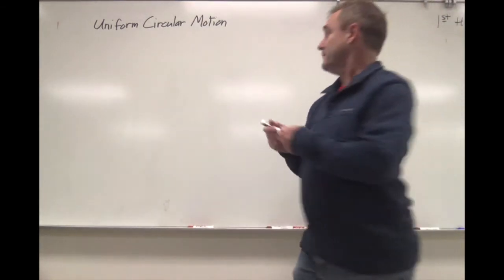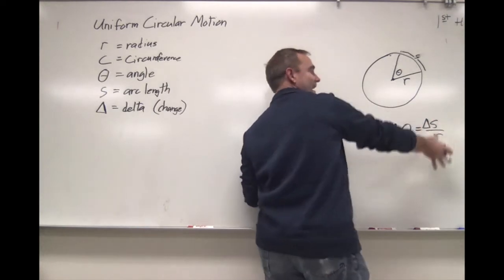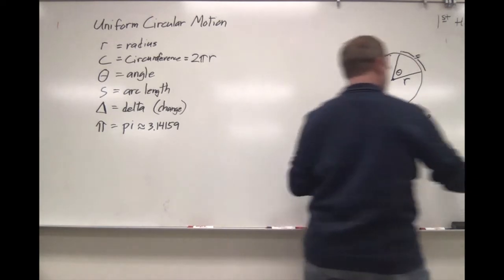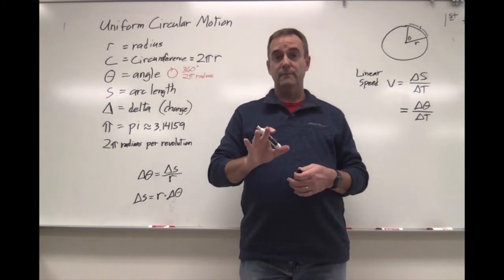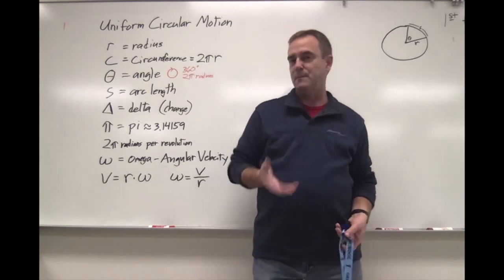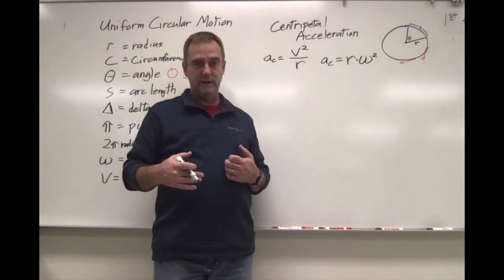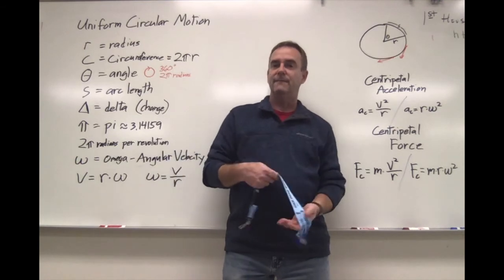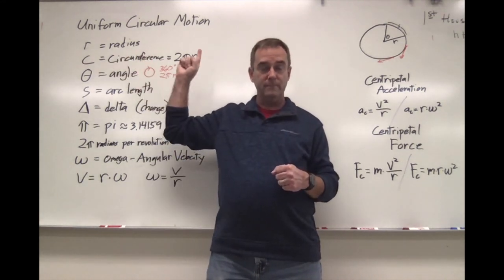Smartering 00029 Uniform Circular Motion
Come along with me while I explain TOO MUCH AT ONE TIME about uniform circular motion (both HOW things move in a circle, and WHY), angular vs. straight-line velocity, centripetal acceleration, and centripetal force.